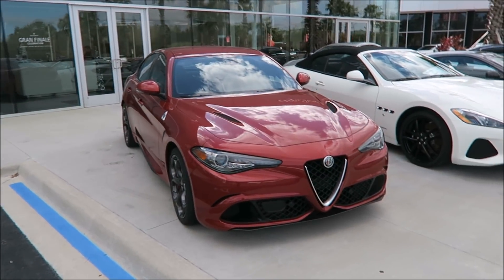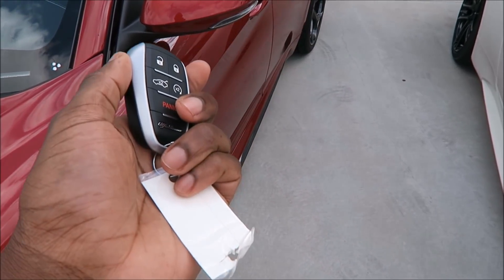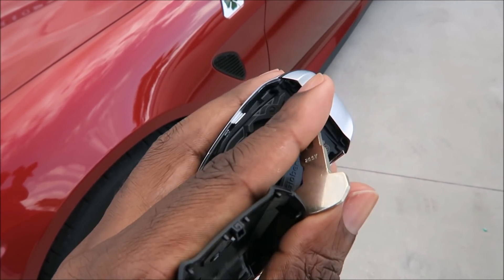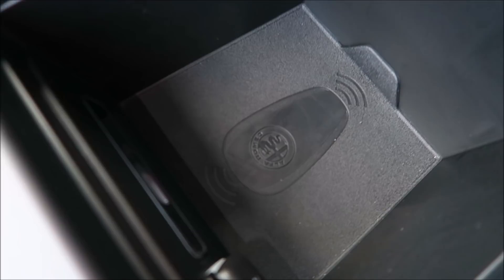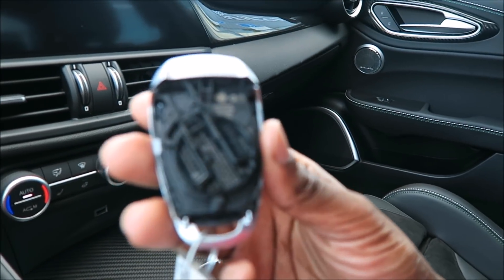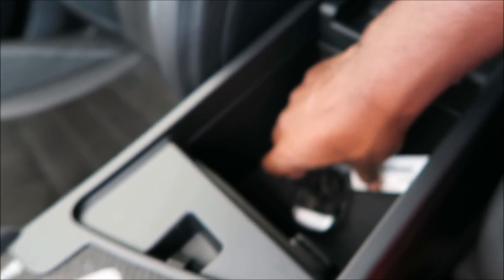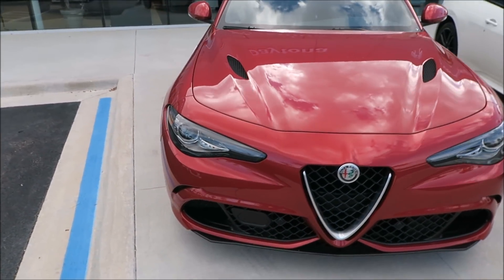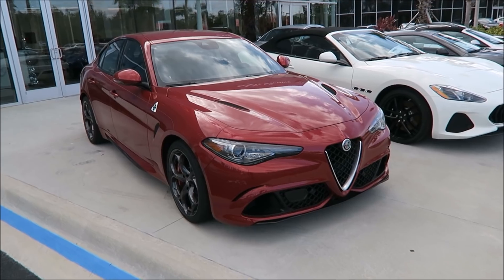You Can Start Your Giulia With A Dead Key Fob?!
How to start your Alfa Romeo Giulia Quadrifoglio with a dead key fob